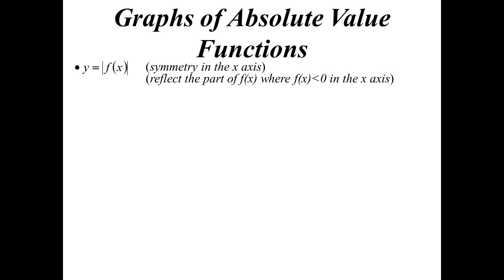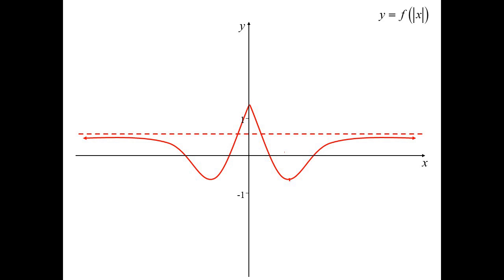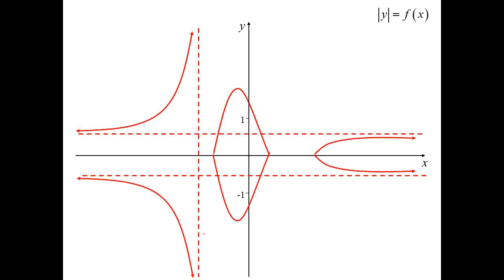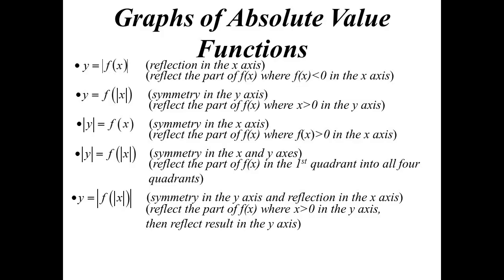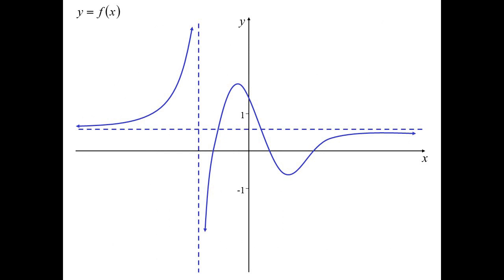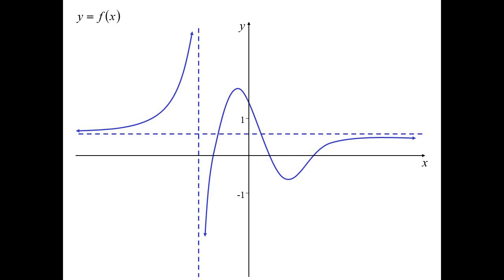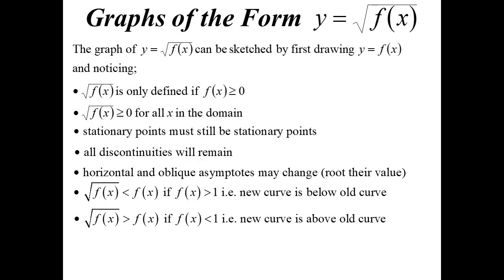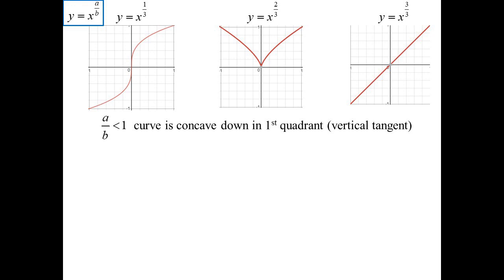11X1 T07 05 absolute value & roots graphs 2023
Finding the absolute value of graphs, in a variety of ways, as well as finding the square root of graphs